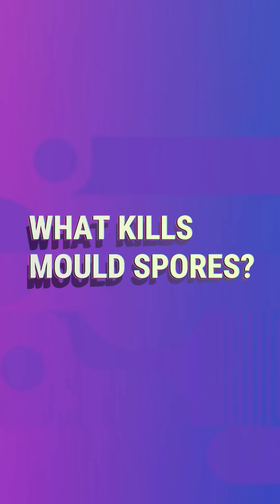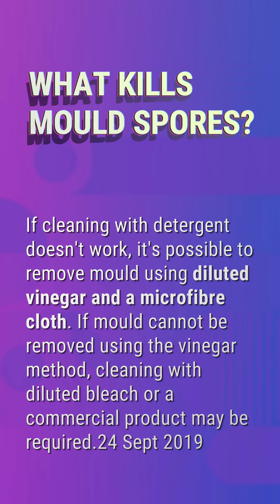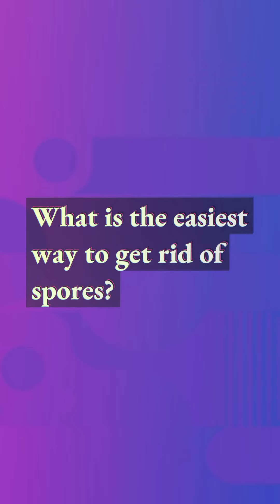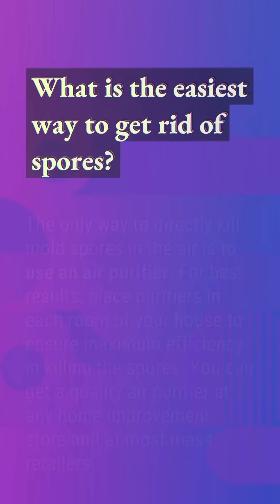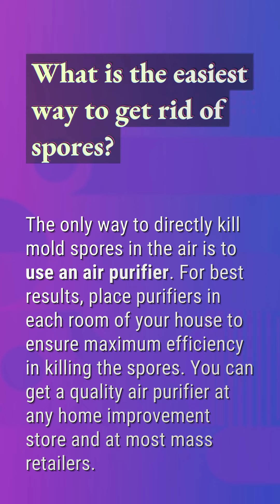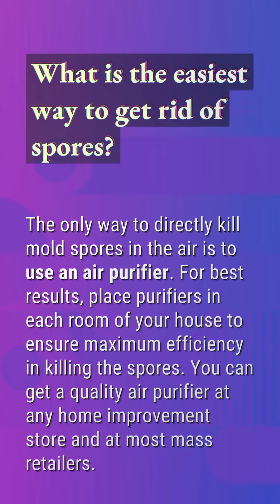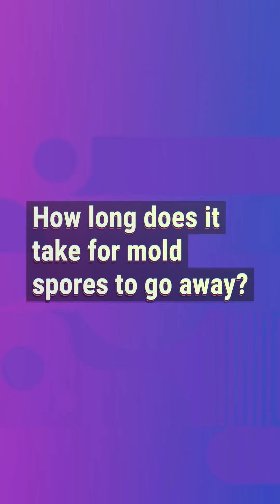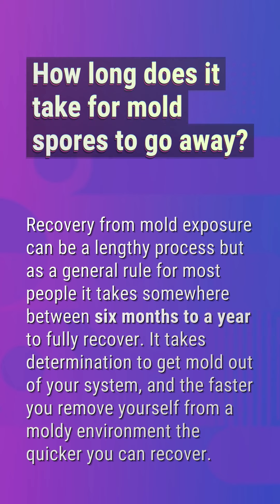What kills mould spores?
What Are Mould Spores

00:20 - What kills mould spores?
00:42 - What is the easiest way to get rid of spores?
01:07 - How long does it take for mold spores to go away?